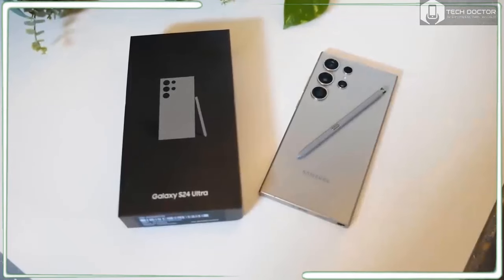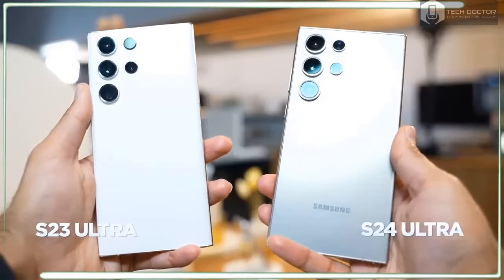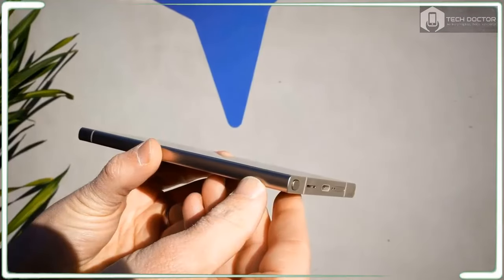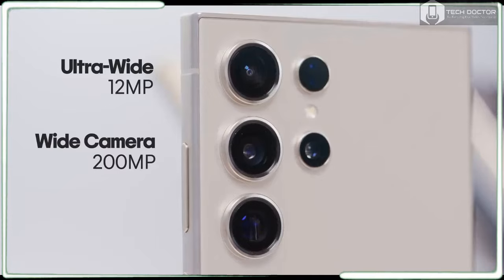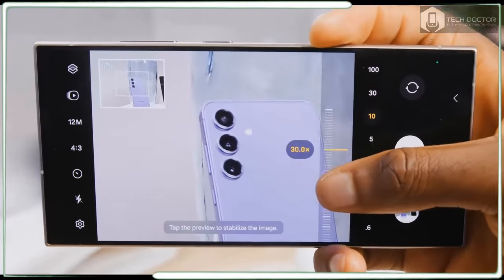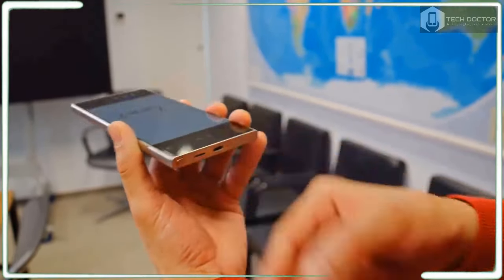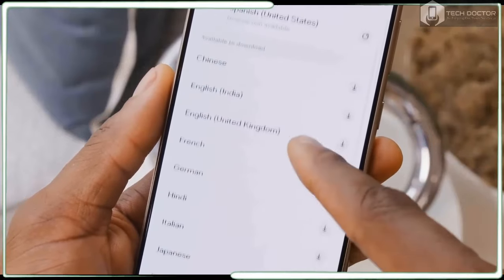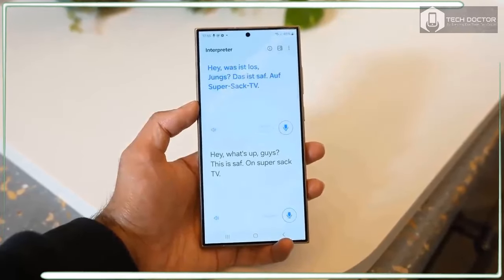Samsung Galaxy S24 Ultra Hands-on Review: Tons Of Features💥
samsung galaxy s24 ultra announcement,
samsung galaxy s24 ultra antutu score,
samsung galaxy s24 ultra back cover,
samsung galaxy s24 ultra battery,
samsung galaxy s24 ultra vs iphone 15 pro max camera,
launch date of samsung galaxy s24 ultra,
samsung galaxy s24 ultra event,
samsung galaxy s24 ultra especificaciones,
samsung galaxy s24 ultra exclusive colors unveiled,
samsung galaxy s24 ultra launch event,
samsung galaxy s24 ultra unboxing español,
samsung galaxy s24 ultra finally,
samsung galaxy s24 ultra new features,
samsung galaxy s24 ultra - first official look,
samsung galaxy s24 ultra vs google pixel 8 pro,
iphone 15 vs samsung galaxy s24 ultra,
iphone 15 pro vs samsung galaxy s24 ultra,
samsung galaxy s24 series,
samsung galaxy galaxy s24 ultra,
apple iphone 15 pro max vs samsung galaxy s24 ultra
Samsung Galaxy S24 Ultra auspacken,
Erscheinungsdatum des Samsung Galaxy S24 Ultra,
fecha de lanzamiento del samsung galaxy s24 ultra,
s24 ultra samsung colors,
s24 ultra all colors,
s24 ultra ai features,
s24 ultra ai,
s24 ultra accessories,
s24 ultra antutu,
s24 ultra ai camera,
about s24 ultra,
galaxy ai s24 ultra,
samsung s24 ultra all colors,
s24 ultra battery test,
s24 ultra black,
s24 ultra benchmark,
s24 ultra blue,
s24 ultra brownlee,
marques brownlee s24 ultra,
s24 ultra display,
s24 ultra design,
difference between s23 ultra and s24 ultra,
samsung s24 ultra,
design s24 ultra,
s24 ultra español,
s24 ultra event
サムスンギャラクシーS24ウルトラ、
サムスンギャラクシーS24ウルトラの開封、
サムスンギャラクシーS24ウルトラの発売日、
サムスンギャラクシーS24ウルトラ対iPhone 15プロマックス、
サムスンギャラクシーS24ウルトラ5g、
サムスンギャラクシー s24 ウルトラトレーラー、
サムスンギャラクシーS24ウルトラのレビュー、
サムスンギャラクシーS24ウルトラカラー、
サムスンギャラクシーS24ウルトラカメラテスト、
サムスンギャラクシーS24ウルトラAI、
サムスンギャラクシーS24ウルトラの広告
삼성 갤럭시 S24 울트라,
삼성 갤럭시 S24 울트라 개봉기,
삼성 갤럭시 S24 울트라 출시일,
삼성 갤럭시 S24 울트라 vs 아이폰 15 프로 맥스,